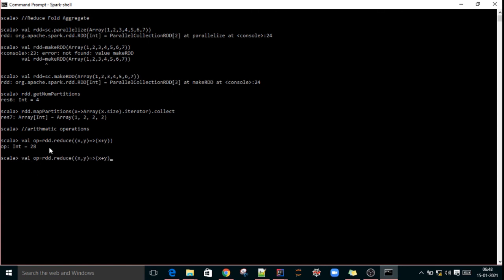10. Reduce on RDD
Reduce Action on RDD